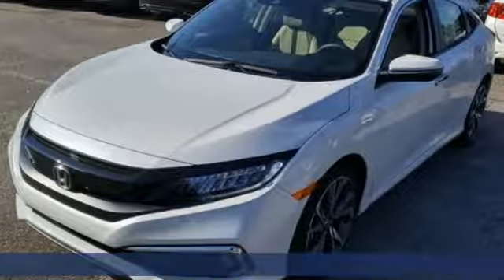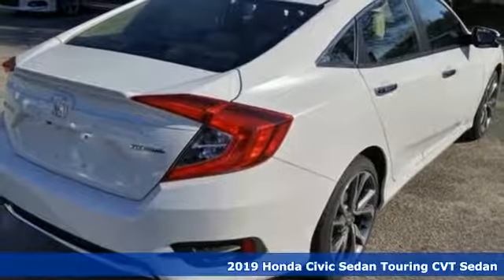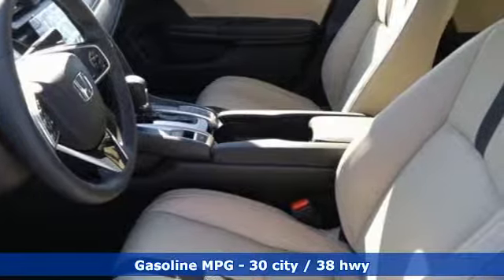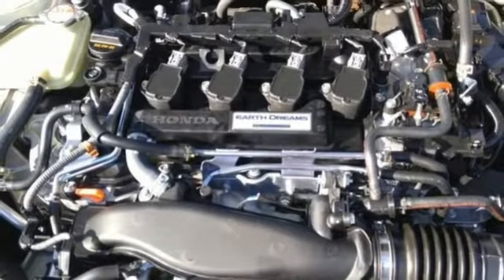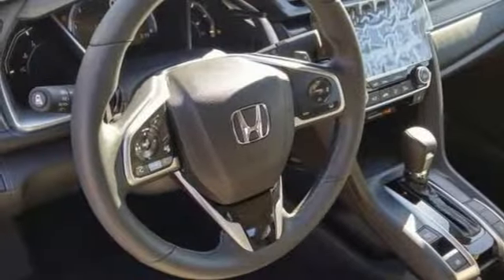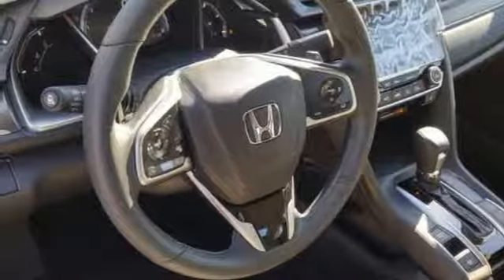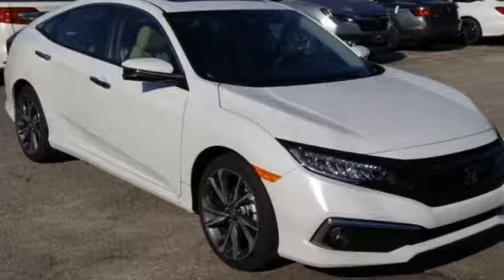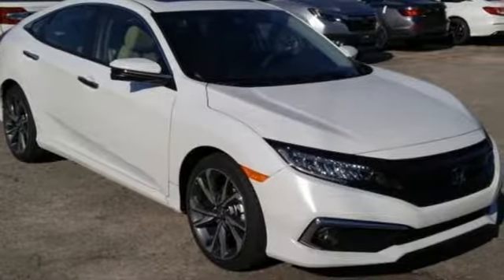New 2019 Honda Civic Virginia Beach VA Norfolk, VA #2190871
Year: 2019
Make: Honda
Model: Civic
Trim: Touring
Engine: 1.5L I-4 DI DOHC Turbocharged
Transmission: CVT
Color: White
Interior: Ivory
Stock #: 2190871
VIN: JHMFC1F91KX005889

Address:
3516 Virginia Beach Blvd